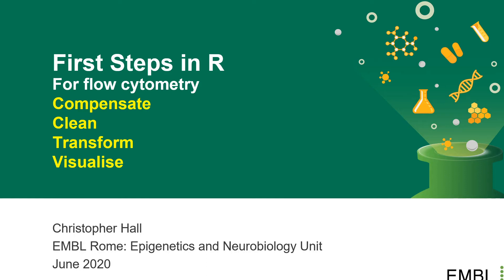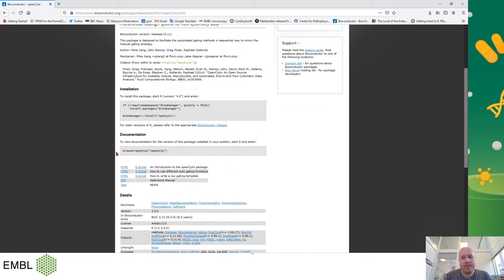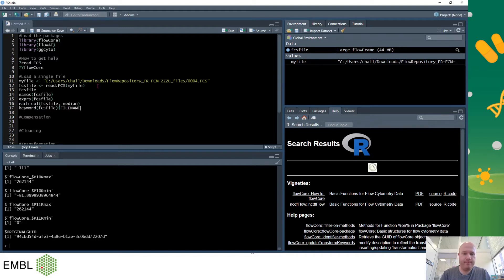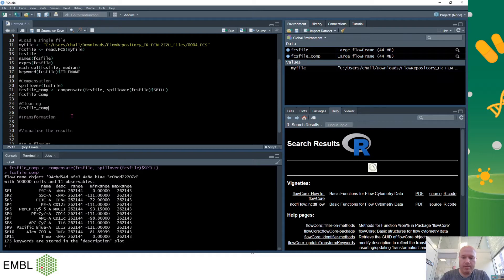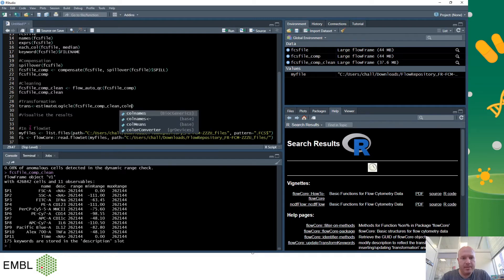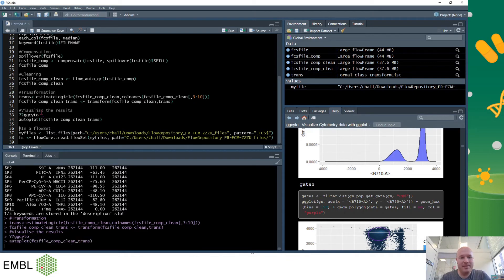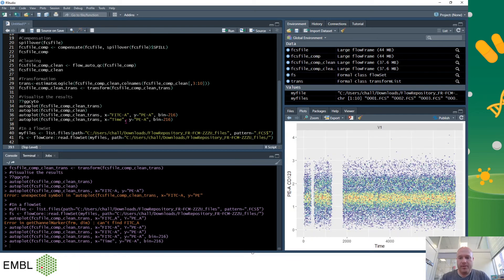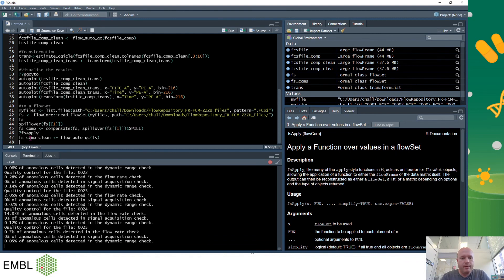(2) Flow Cytometry Data Analysis in R: compensation, cleaning, transformation, visualization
This video covers: documentation, compensation, data cleaning, transformation, and basic visualisation.